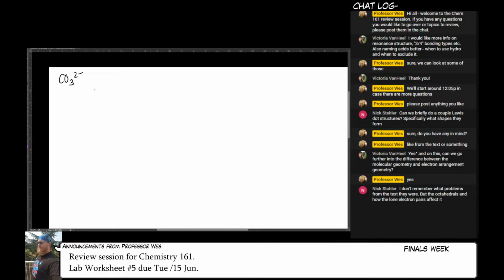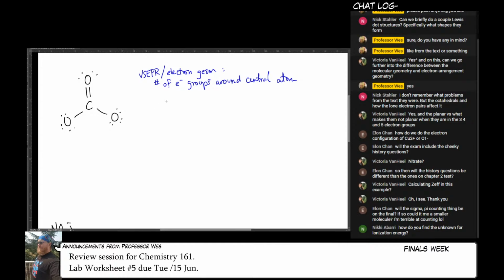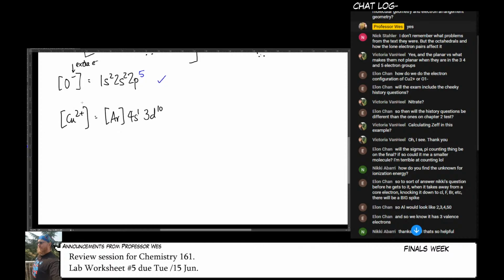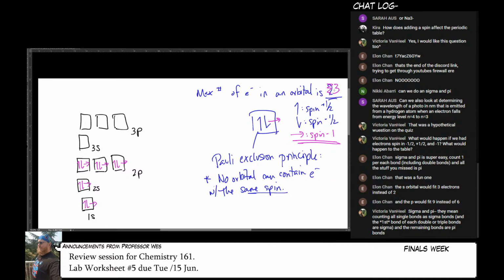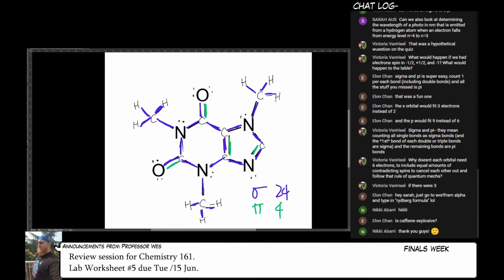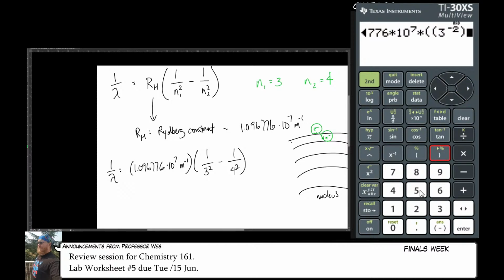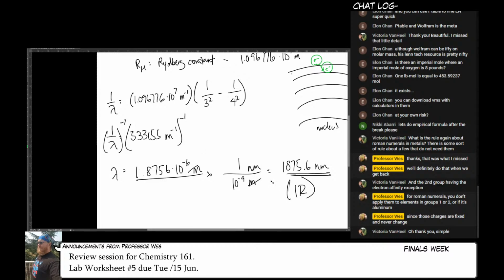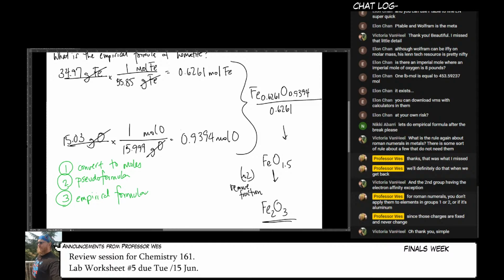Chem 161 Review Session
Review session for final exam.